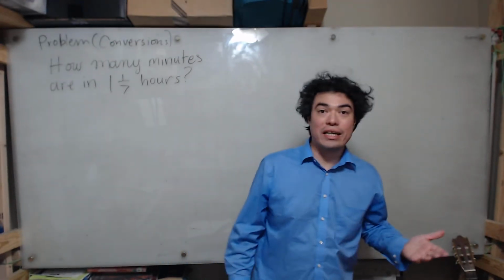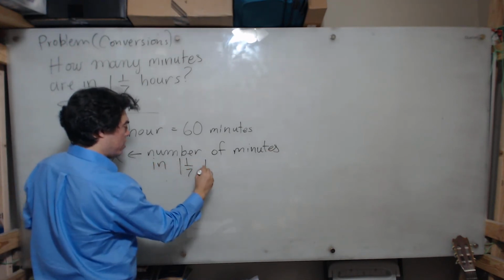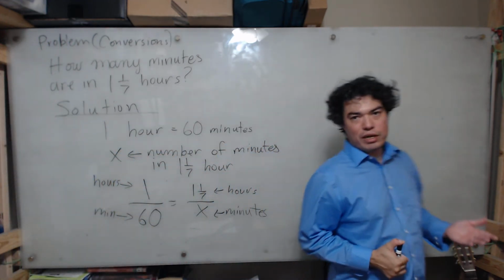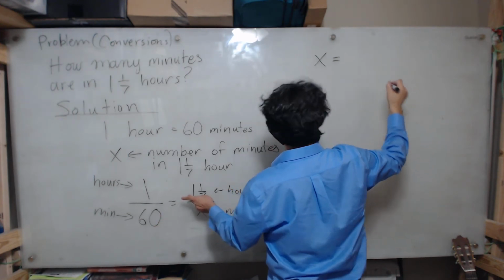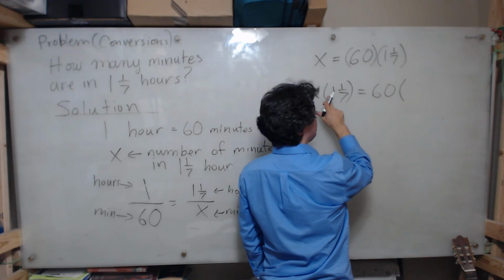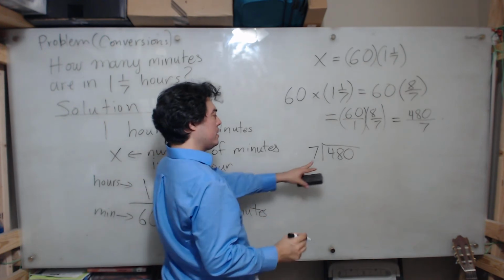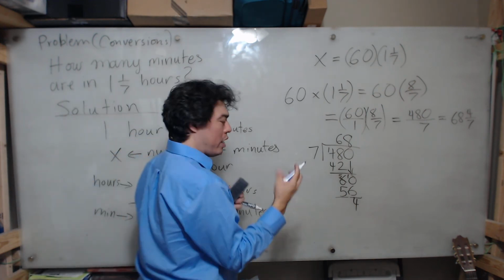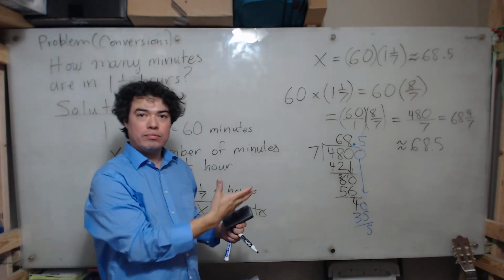Unit Conversion Example 2: Converting from hours to minutes.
Here I give an example where I convert time from hours to minutes.